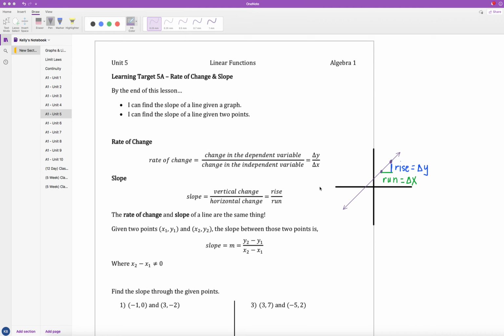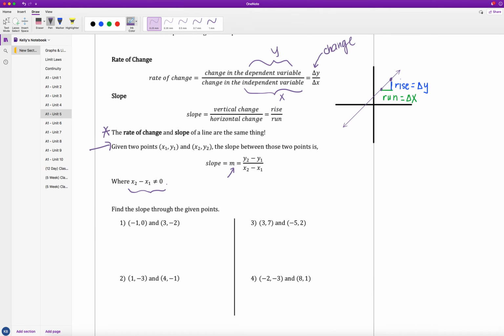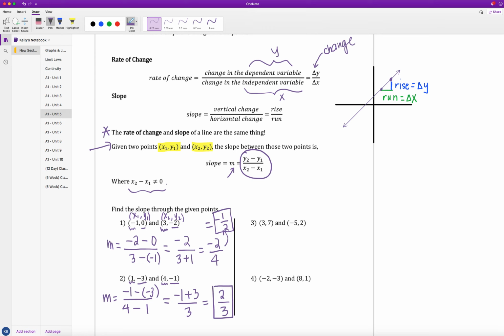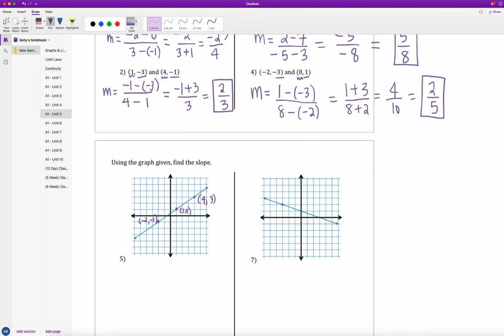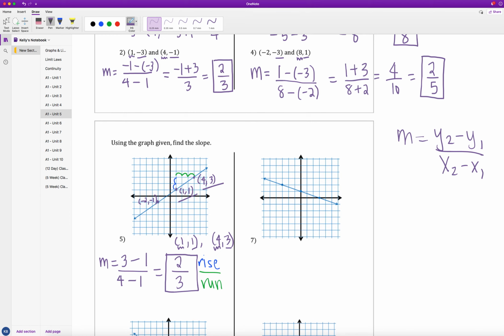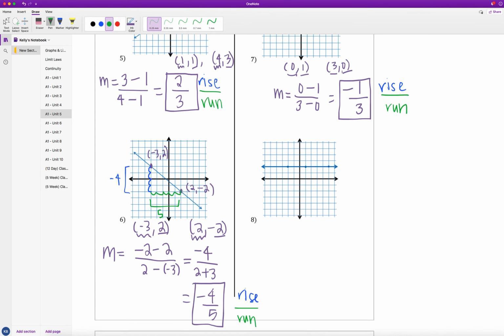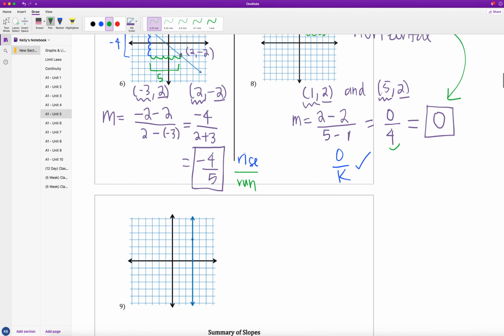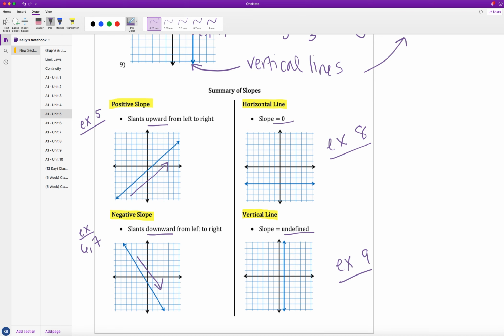Algebra - Rate of Change & Slope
In this video you will learn how to calculate the slope given two points and from a graph.